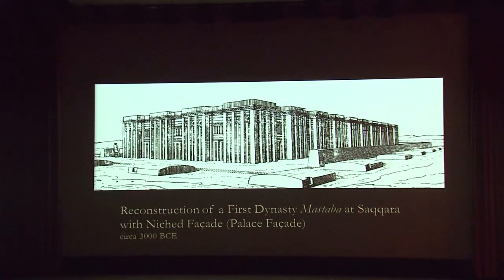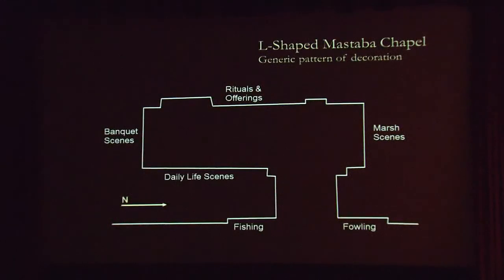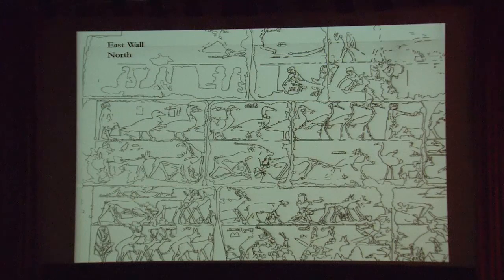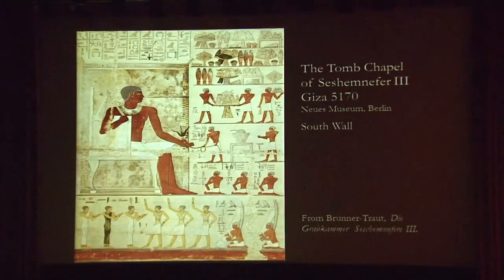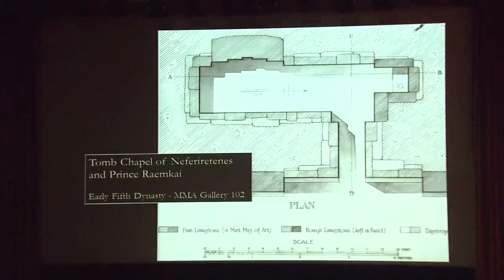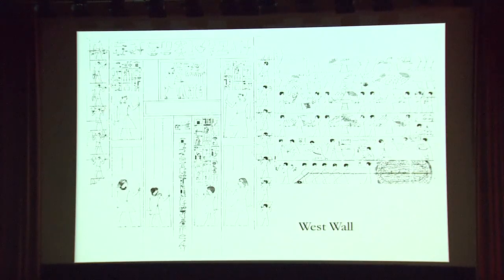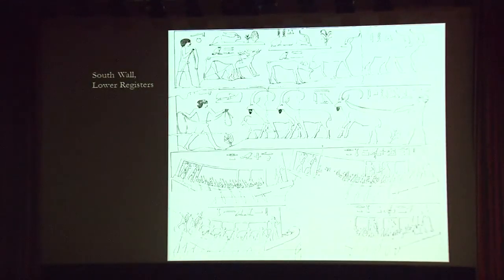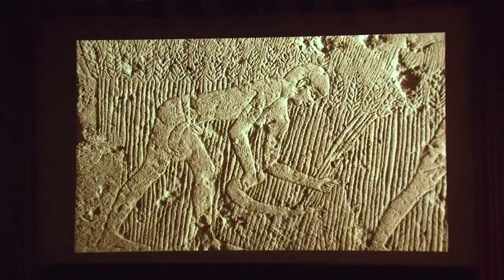The Charles K. Wilkinson Lecture Series: The Art of Burial, Part 1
Three Lectures Hosted by the Departments of Ancient Near Eastern, Egyptian, and Islamic Art

Speaker:
"A Beautiful Burial: Decorating an Old Kingdom Mastaba Chapel"
Ann Macy Roth, Clinical Associate Professor of Egyptology, Departments of Hebrew and Judaic Studies and Art History, Institute for the Study of the Ancient World, New York University